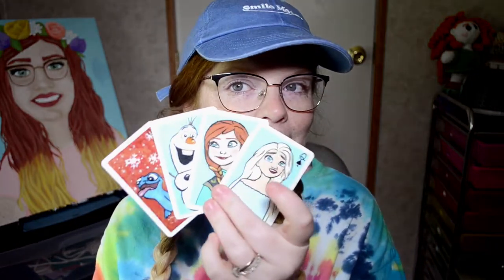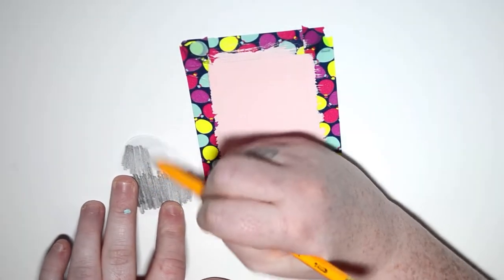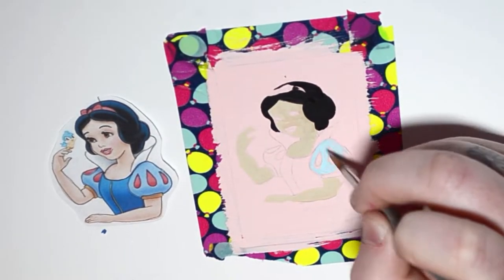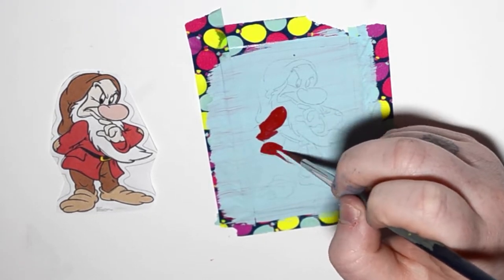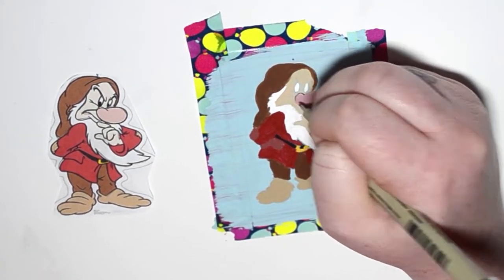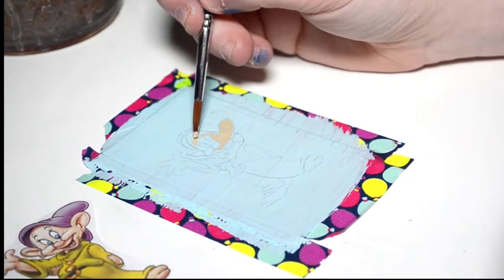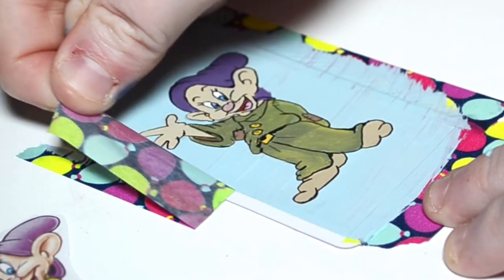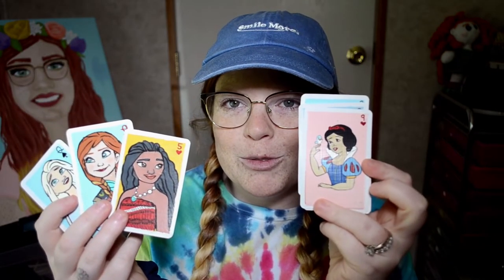Painting a Disney Card Deck | Episode 3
Hi Friends! Time to paint more cards! Hope you enjoy! xoxo